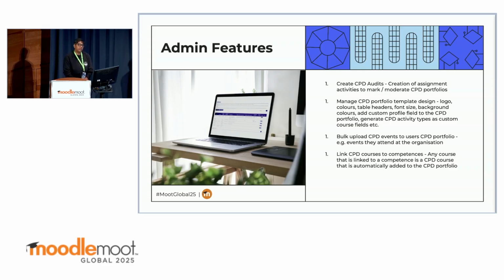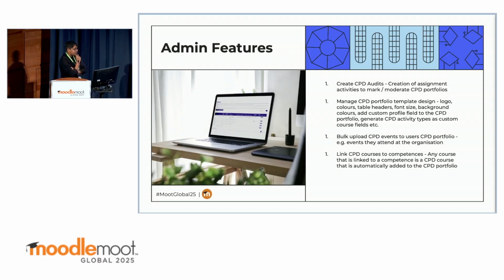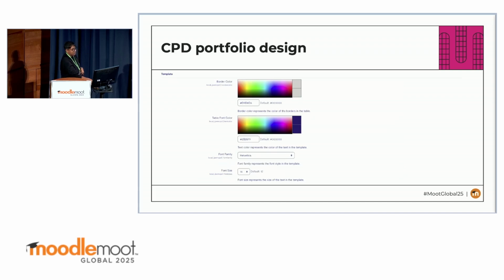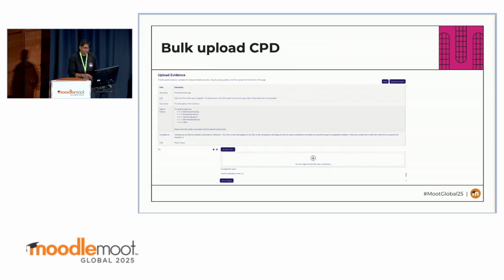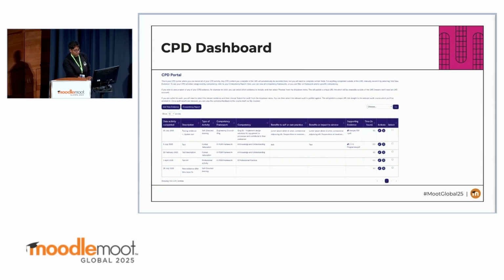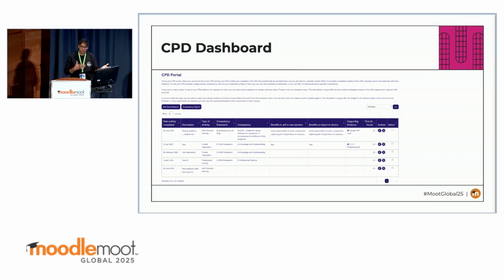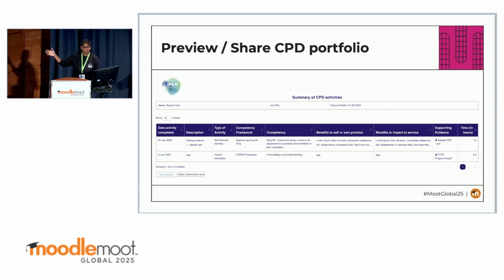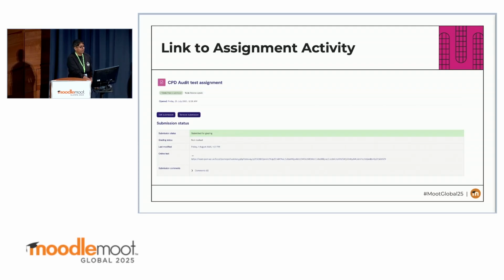Streamlining CPD management within Moodle | MoodleMoot Global 2025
Streamlining CPD management within Moodle: A collaborative plugin for competency-based development
Titus Learning Ltd
MoodleMoot Global 2025
16-18 September | Edinburgh, UK